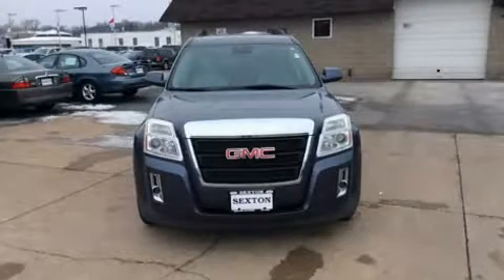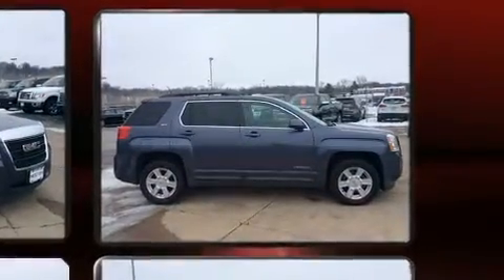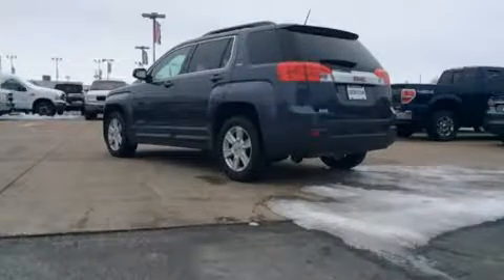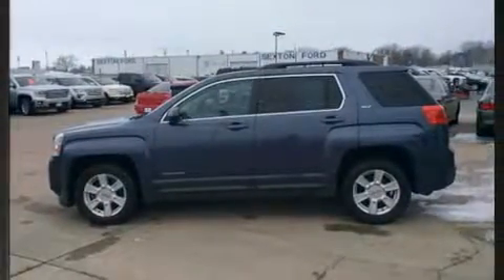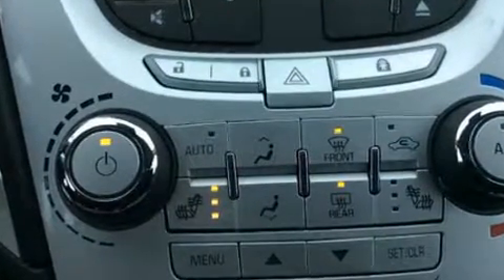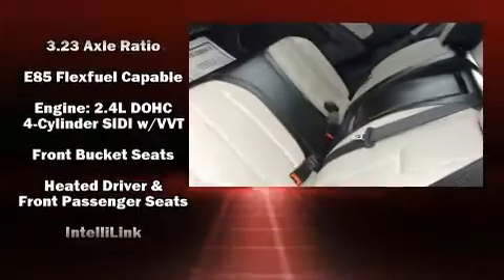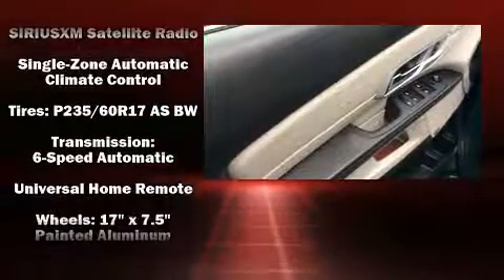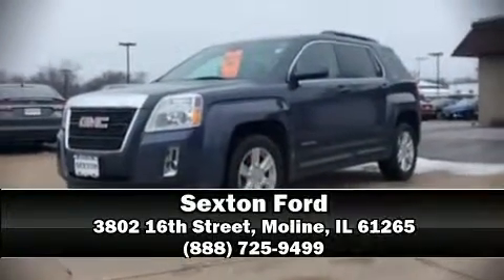2013 GMC Terrain SLT-1 in Moline, IL 61265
Sexton Ford
3802 16th Street

You can expect a lot from the 2013 GMC Terrain. It features a front-wheel-drive platform, an automatic transmission, and a 2.4 liter 4 cylinder engine. It distinguishes itself from the competition with features such as: a rear window wiper, 1-touch window functionality, a built-in garage door transmitter, heated seats, tilt steering wheel, a power rear cargo door, and more. Features such as automatic climate control and leather upholstery prove that economical transportation does not need to be sparsely equipped. Premium sound drives 8 speakers, providing you and your passengers a sensational audio experience. Safety equipment has been integrated throughout, including: dual front impact airbags with occupant sensing airbag, head curtain airbags, traction control, brake assist, a security system, onStar, and 4 wheel disc brakes with ABS. For added security, dynamic Stability Control supplements the drivetrain. Our sales reps are extremely helpful & knowledgeable. We'd be happy to answer any questions that you may have.